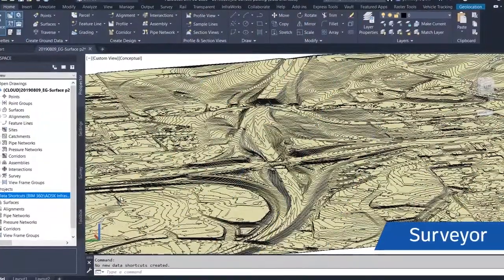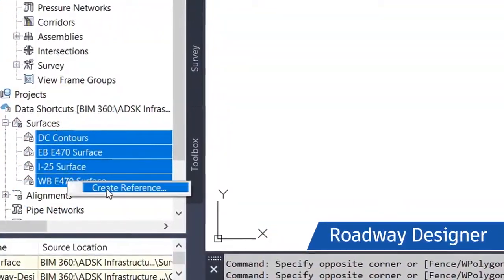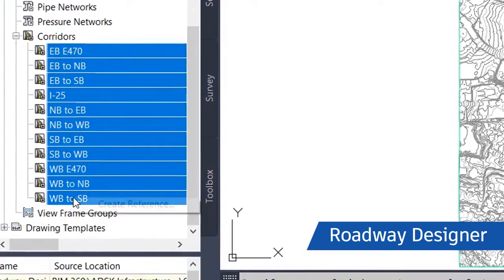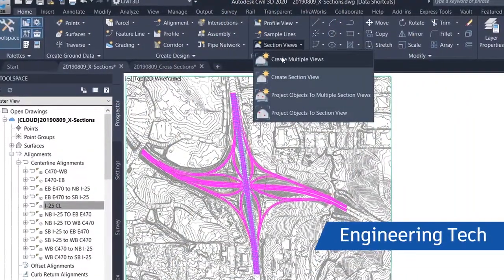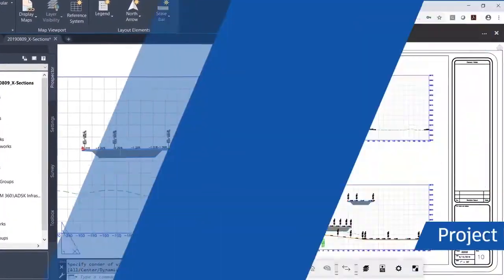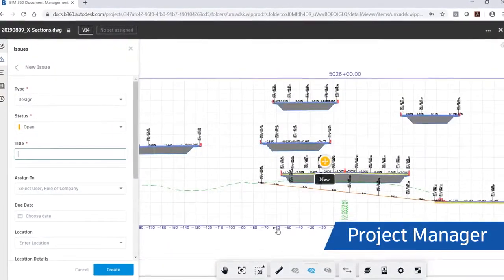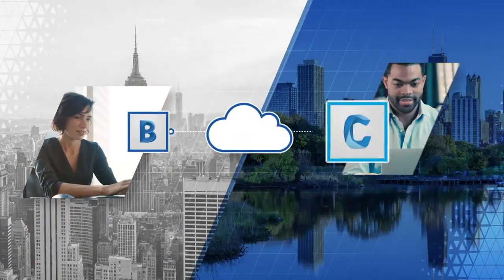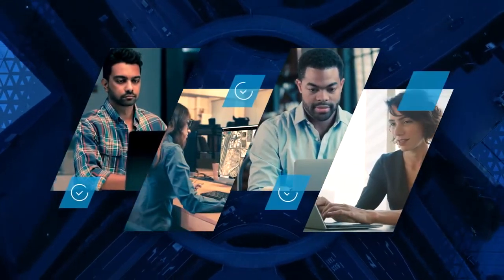Introducing BIM 360 Design Collaboration for Civil 3D